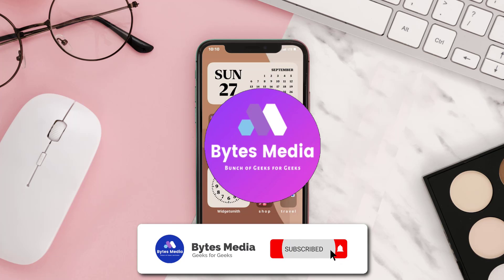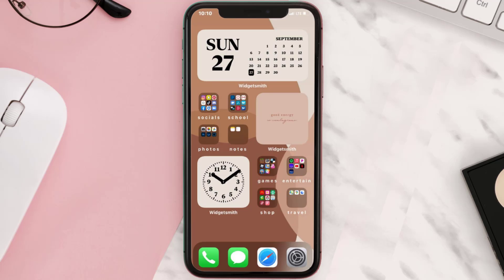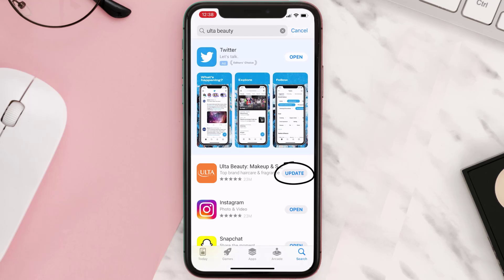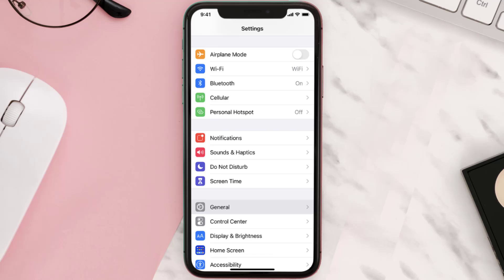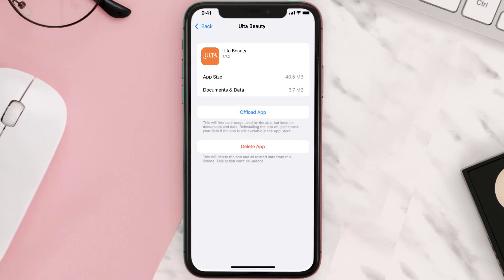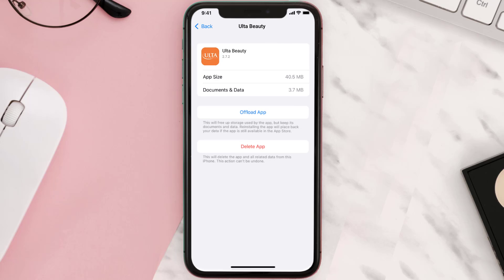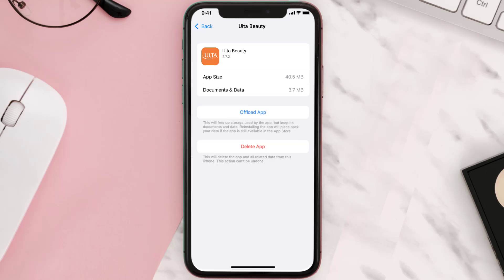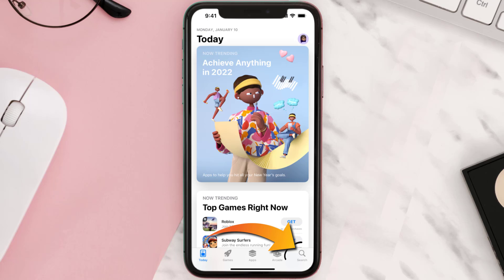Ulta App Not Working: How to Fix Ulta Beauty App Not Working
In this video, I'll show you How to Fix Ulta Beauty App Not Working. This is the easiest and fastest way to Fix Ulta Beauty App Not Working. Make sure you watch until the end of this video to find out How to Fix Ulta Beauty App Not Working on Android and iPhone. These methods work on Android as well as iOS 11, iOS 12, iOS 13 and iOS 15. Hope you enjoy!

Video Parts:
00:00 Intro: How to Fix Ulta Beauty App Not Working
00:07 1.Solution: Update Ulta Beauty App
00:26 2.Solution: Clear Ulta Beauty App cache files
00:55 3.Solution: Delete and Reinstall Ulta Beauty App
01:17 Outro: Ending

Topics Covered:
Bytes Media
how to
how to fix
ulta app not working
ulta checkout not working
ulta beauty
ulta twitter
ulta customer service
why is ulta stock down
ulta
ulta app error 408
why is my ulta app not working
ulta app not working 2021
ulta beauty app not working
why isn't my ulta app working
how to make a payment on the ulta app